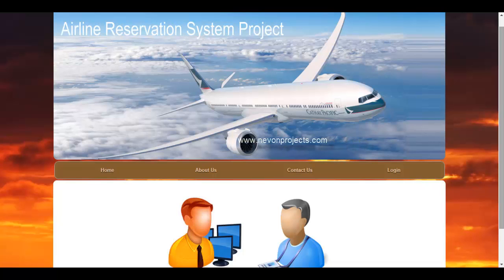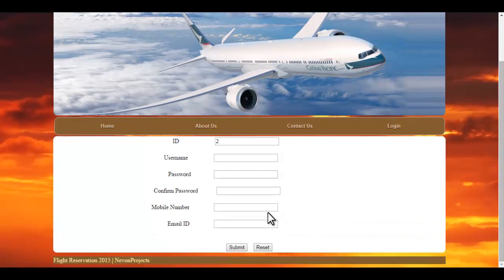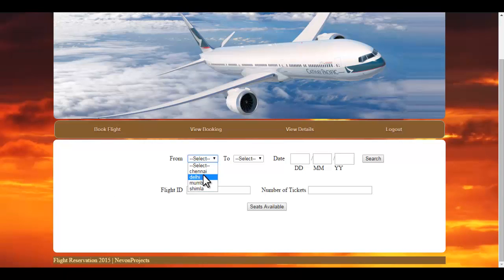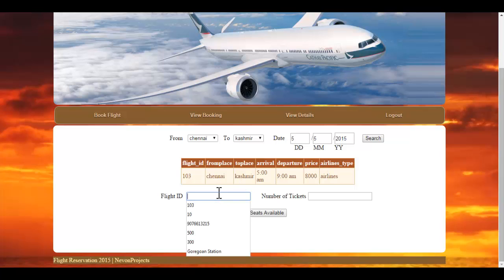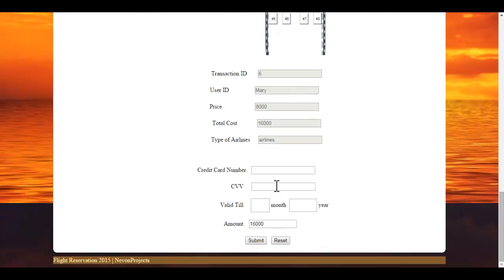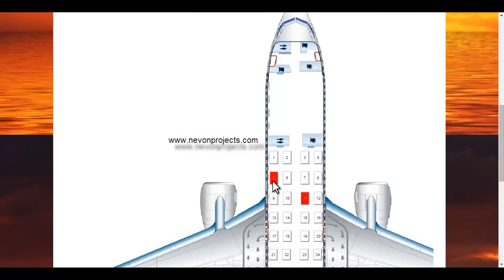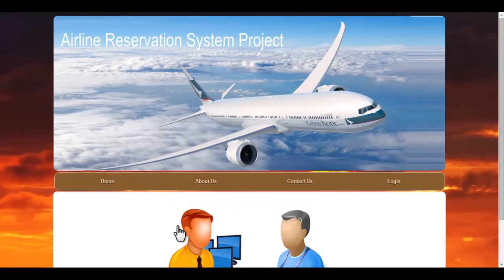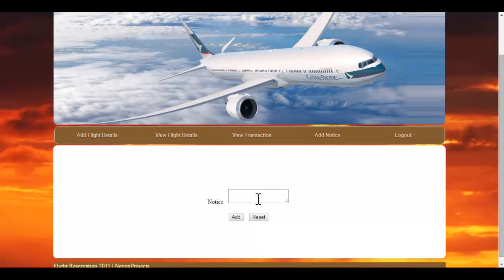Airline Reservation System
Online Flight Reservation System is a web application that helps the commuters to book flight ticket online.